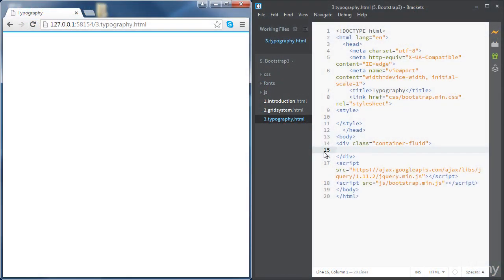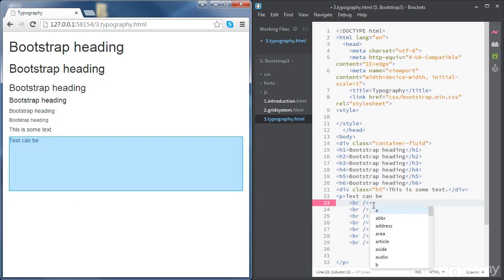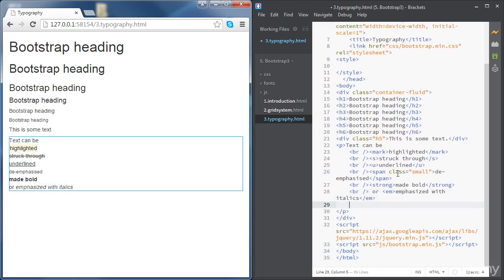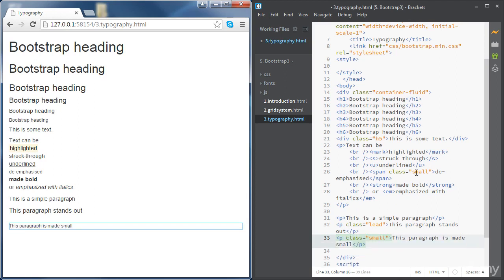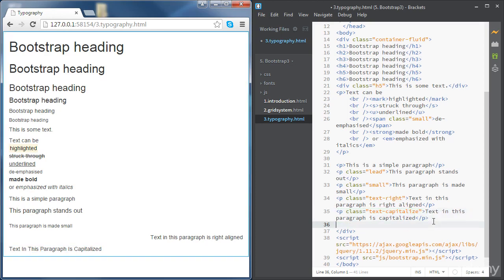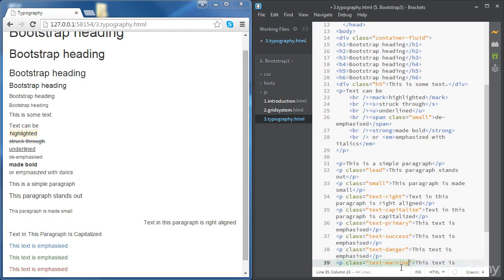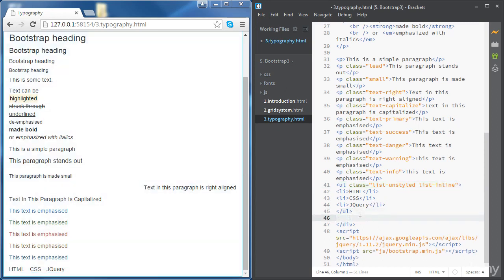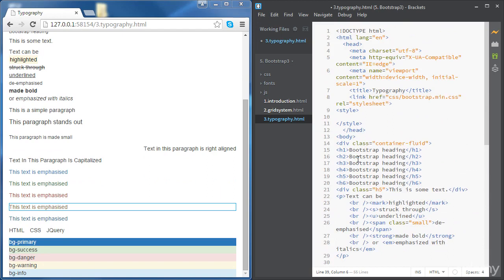Complete Web Dev 0905 Typography